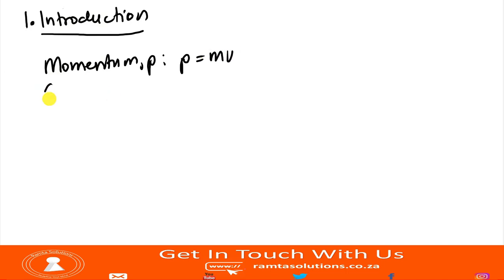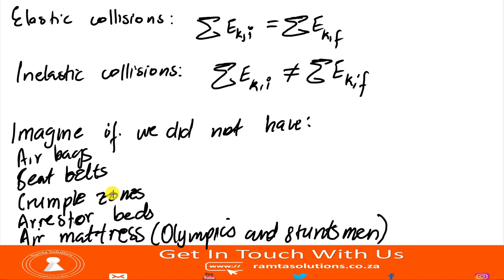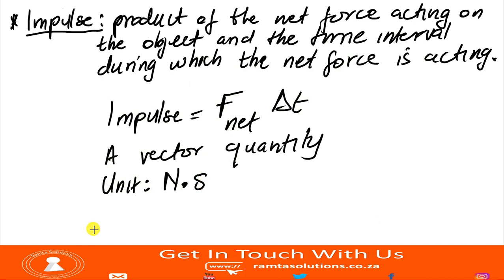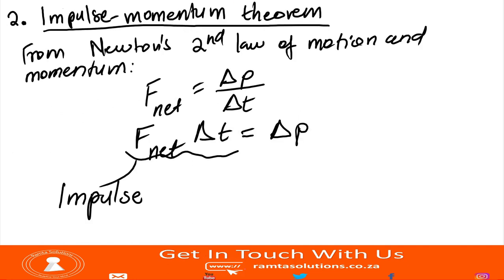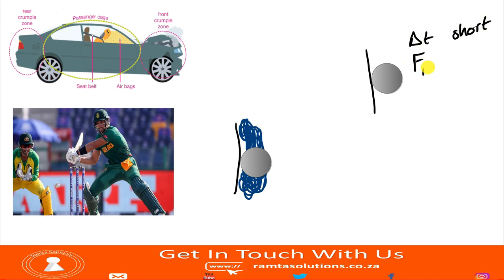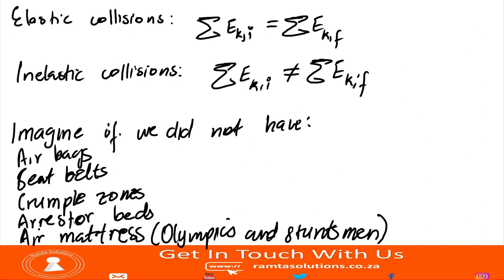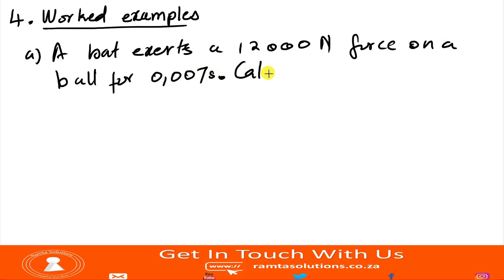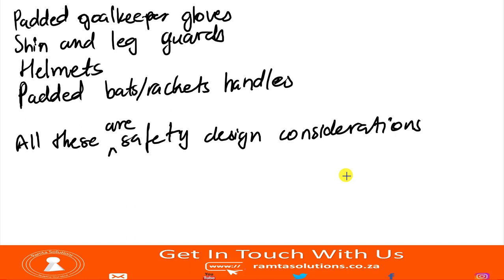Grade 12 Momentum and Impulse | Impulse and its application for safety design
This video will help you will understand what is impulse and how it used t0 improve safety for personnel

Chapters
0:00 Opening theme
01:30 Introduction & revision
11:22 Definition of impulse
14:33 Why is impulse the same as change in momentum
17:26 Safety design consideration
20:20 Impulse and safety: seat belts
22:23  Impulse and safety: airbags
23:33  Impulse and safety: car crumple zone
25:21  Impulse and safety: sport gloves, pads and helmets
31:10  Impulse and safety: arrestor beds
34:14  Impulse and safety: Air mattress in athletics and films
36:28 Example: A bat applying force on a ball
38:50 Example: Thrust on a rocket